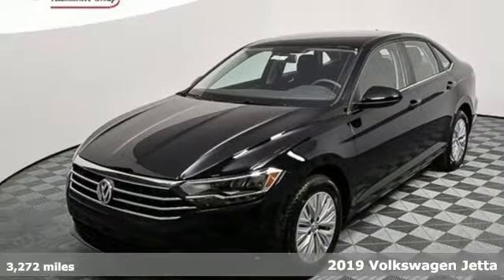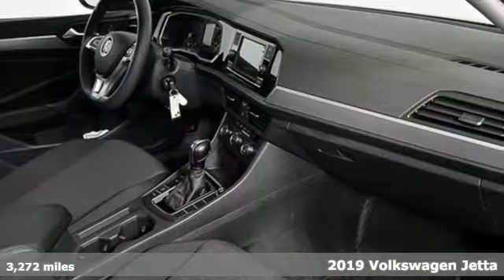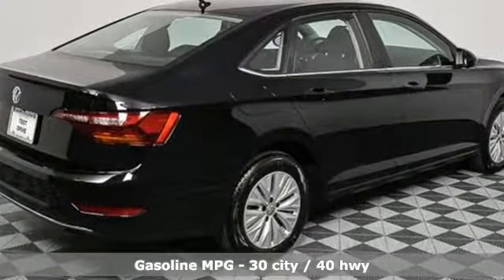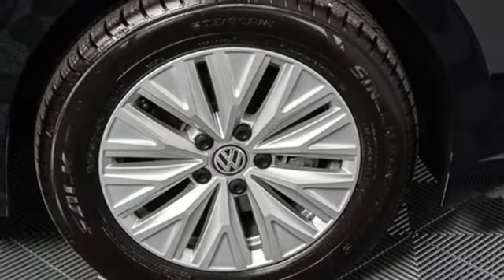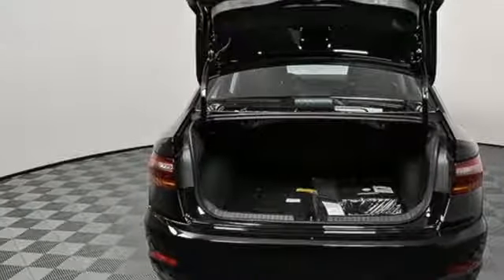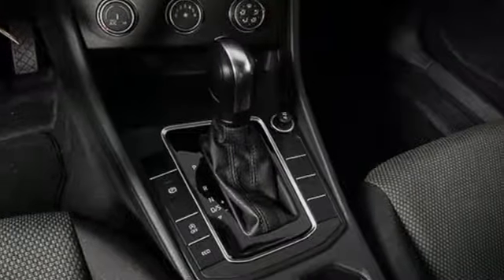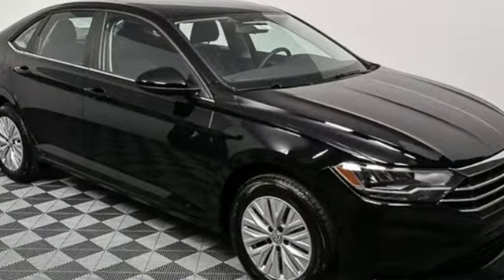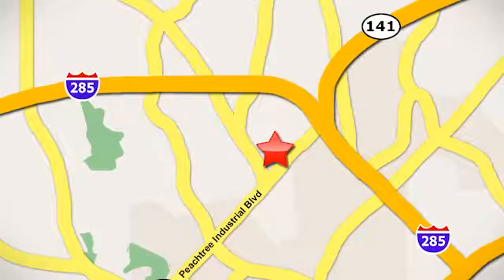New 2019 Volkswagen Jetta Atlanta Alpharetta, GA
Year: 2019
Make: Volkswagen
Model: Jetta
Trim: 1.4T S
Engine: 1.4L TSI
Transmission: 8-Speed Automatic with Tiptronic
Color: Black
Interior: Titan Black
Stock #: VJ19062
VIN: 3VWC57BU4KM023401

Address:
5901 Peachtree Industry Boulevard